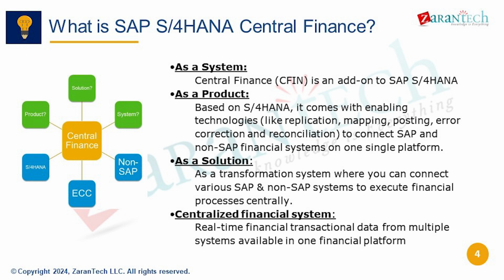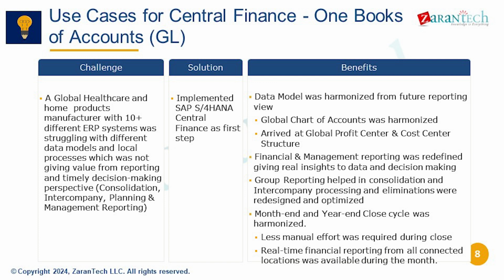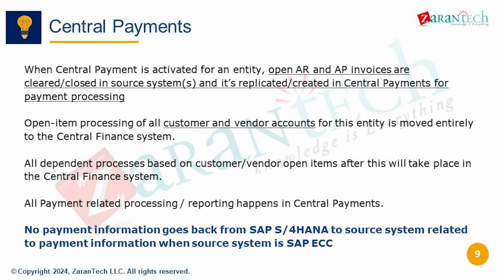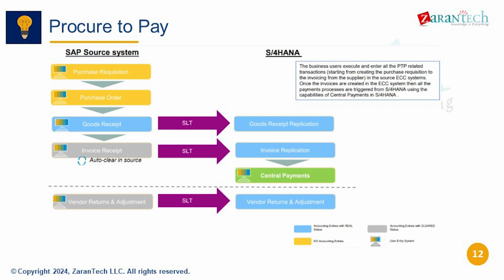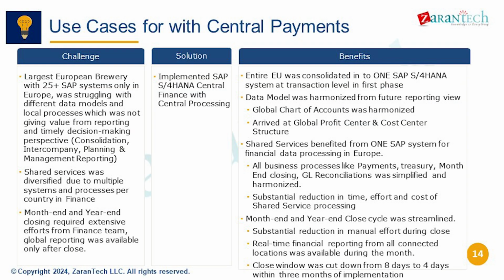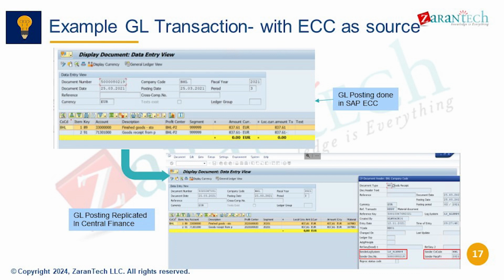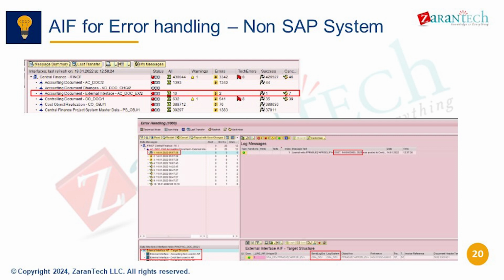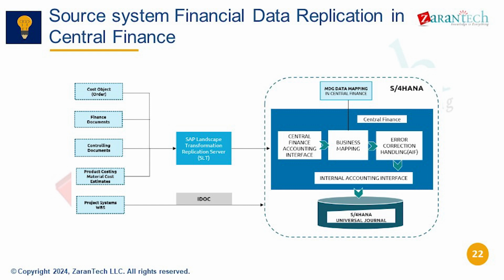SAP S/4HANA Central Finance - Introduction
In this video, we'll introduce you to SAP S4HANA Central Finance, a revolutionary platform that enables real-time financial data integration and analysis. Learn about the benefits of using this innovative technology for your business and how it can help streamline your financial processes.

Here are the topics covered in this video:
00:00:00 Introduction
00:01:30 What is SAP S4HANA Central Finance?
00:02:30 What is Central Finance?
00:04:15 Central Finance Approach
00:06:09 Key Benefits
00:07:06 Use Cases for Central Finance
00:09:18 Central Payments
00:11:03 Benefits of Central payments
00:12:37 Process after Central Payments
00:14:07 Procure to Pay
00:15:43 Order to Cash
00:17:21 Use cases for Central Payments
00:20:56 Central Finance Architecture
00:23:50 Mapping Examples
00:29:00 Prerequisities of Central Finance

✅What Is SAP S4HANA Central Finance?
This Central Finance system is linked to source ERP systems (SAP and non-SAP) with real-time replication of financial transactions. The central SAP S/4HANA enables central execution of transactions, business planning, group consolidation, as well as reporting and analytics.

Here are the Training Benefits:
👉Recorded Videos
👉Assessments
👉Lab Documents
👉Ebooks
👉Certification Guides
👉Configuration Docs
👉Cheatsheet

Elevate your SAP skills today💡